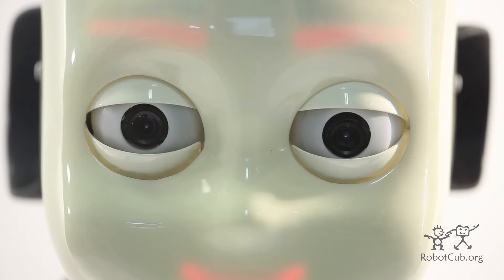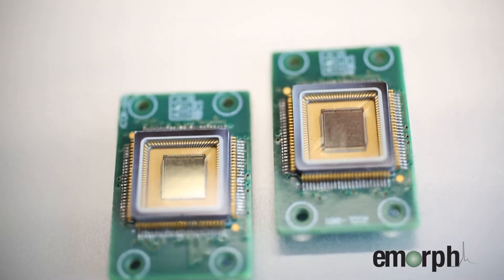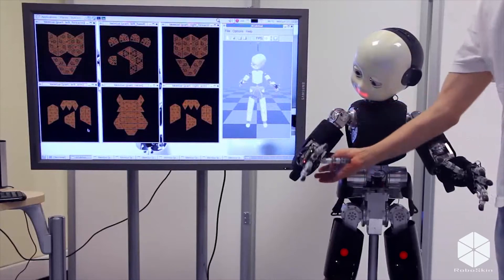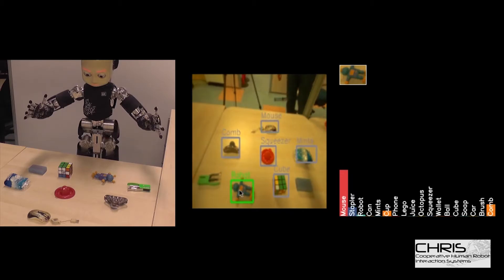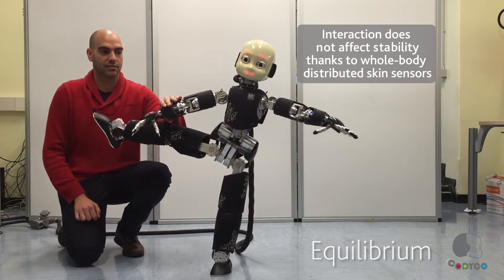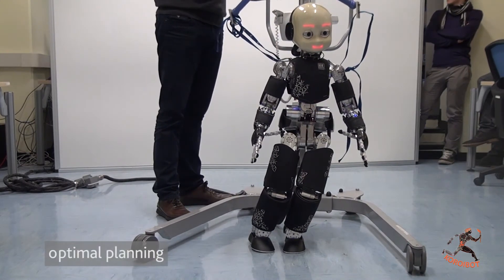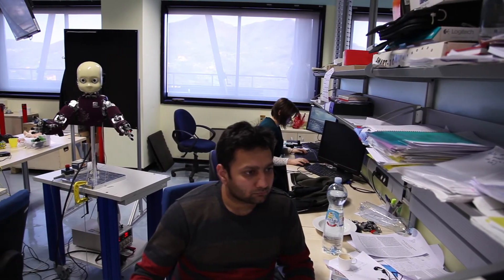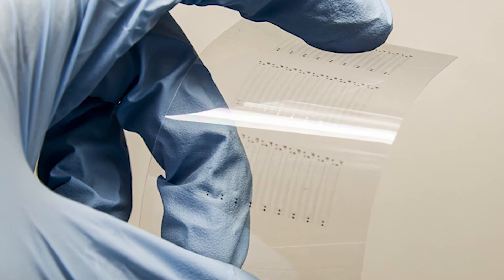The iCub Project: a shared platform for research in artificial intelligence and robotics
The iCub project is a comprehensive attempt of delivering the dream of a robot in every home. Our humanoid robot, the iCub™ (I as in “I robot”, Cub as in the man-cub from Kipling’s Jungle Book), has been specifically designed to support research in embodied artificial intelligence (AI). At 104 cm tall, the iCub has the size of a five-year-old child. It can crawl on all fours, walk and sit up to manipulate objects. Its hands have been designed to support sophisticate manipulation skills. The iCub is distributed as Open Source following the GPL/LGPL licenses and can now count on a worldwide community of enthusiastic developers. More than 30 robots have been built so far which are available in laboratories in Europe, US, Korea and Japan It is one of the few platforms in the world with a sensitive full-body skin to deal with safe physical interaction with the environment. IIT coordinates the project and supports the evolution of the iCub from the research platform of today to the low-cost commercial applications of the near future. We take a 360-degree approach to robotics including mechanical design, power sources, new advanced electronics (e.g. neuromorphic), sensor development (e.g. tactile, cameras), middleware, and control and AI algorithms. Our research is carried out in collaboration with several research lines at IIT (see below), international academic partners (for example EPFL, Imperial College, TUM, MIT, KAIST, Osaka University), as well as a selected number of industrial stakeholders.